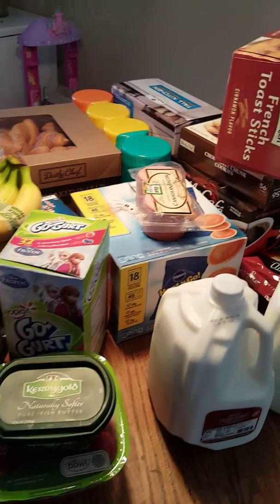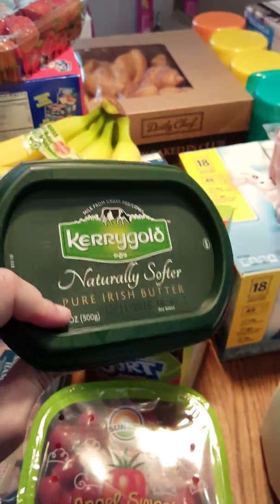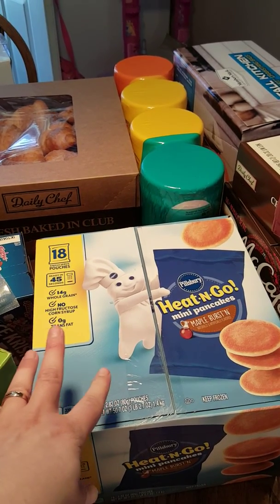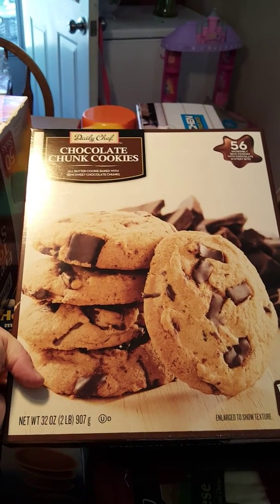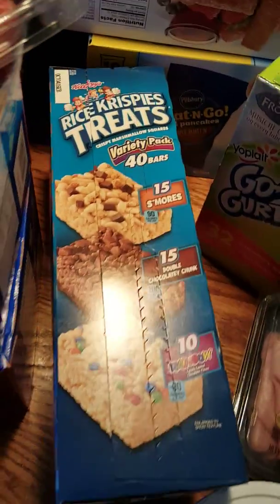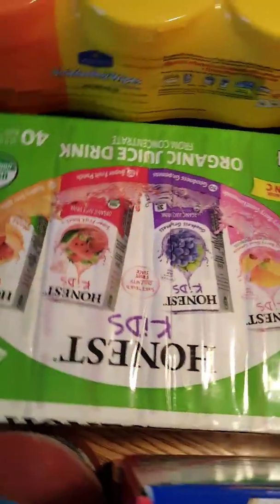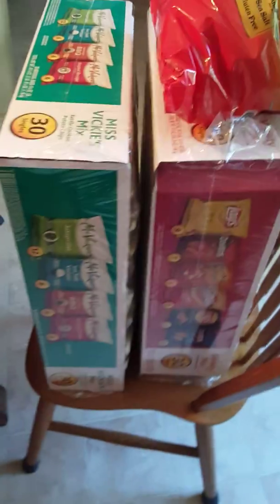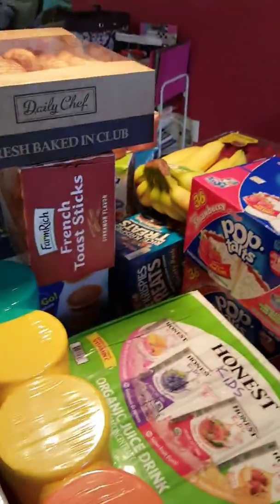Huge Sam's Club Haul 4/2016